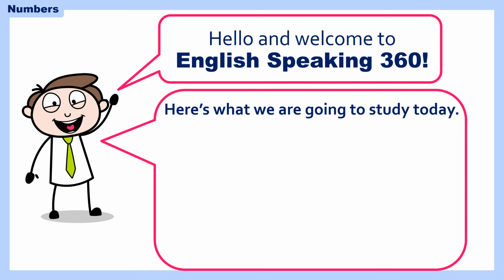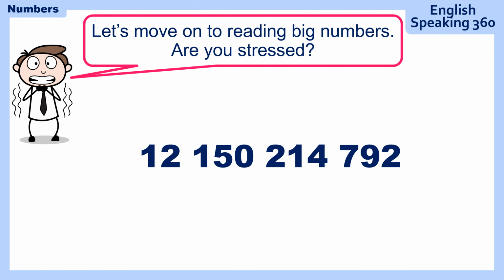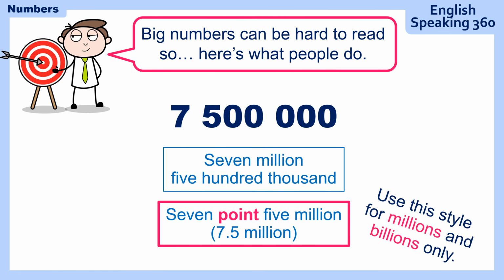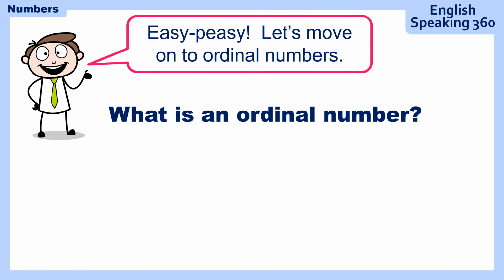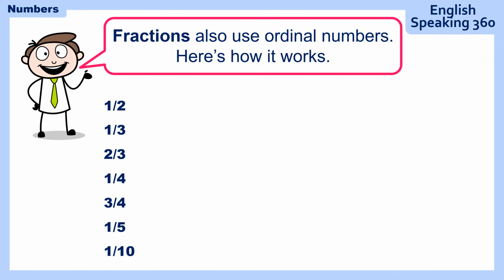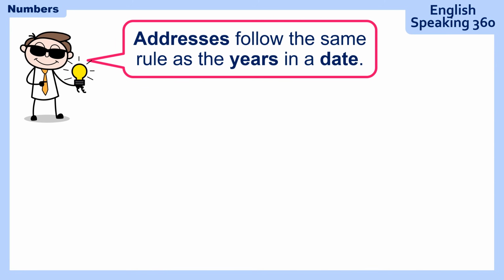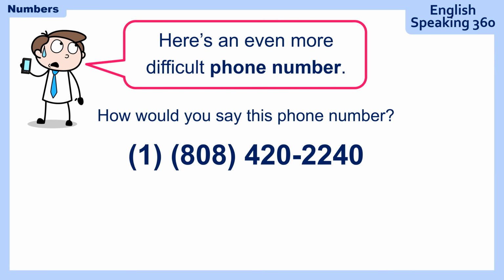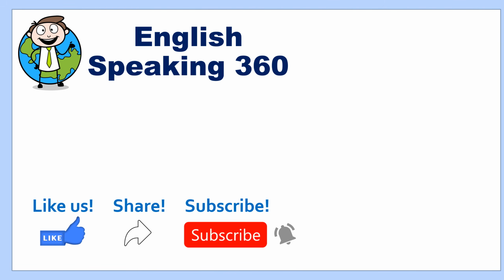How to read ALL NUMBERS in English Big numbers Decimals/Ordinal/Fractions/Dates/Addresses/Phone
How to read ALL NUMBERS in English    Big numbers / Confusing numbers / Decimals / Ordinal numbers / Fractions / Dates /Year / Addresses / Phone numbers
How to read numbers in English.
How to say English numbers.
How to pronounce numbers in English.

📚 Master How to Read ALL NUMBERS in English! 🧮 Confusing Numbers (12-20), Big Numbers, Decimals, Ordinals, Fractions, Dates, Addresses & Phone Numbers! 🌟

Welcome to our all-inclusive ESL tutorial on reading numbers in English! This video is your definitive guide to mastering every type of number you’ll encounter in daily life. Whether you're learning English for work, school, or travel, this lesson will help you build confidence and fluency.

🔢 What You'll Learn:

Confusing Numbers (12-20): Clear up the confusion and master these tricky numbers.
Big Numbers: Understand and read large numbers with ease, from thousands to billions.
Decimals: Learn how to pronounce and understand decimal points and numbers.
Ordinal Numbers: Discover how to correctly use ordinal numbers in everyday conversations.
Fractions: Get to grips with reading and pronouncing fractions.
Dates: Never be confused by dates again, learn how to read and write them correctly.
Addresses: Master the way addresses are structured and read aloud in English-speaking countries.
Phone Numbers: Learn the correct way to pronounce and understand phone numbers.
This video is perfect for ESL students, English learners, and anyone looking to improve their number reading skills in English. Follow along with our examples and practice exercises to become a pro at reading numbers in no time!

如何读英语数字，如何说英语数字，如何发音英语数字。

Cómo leer los números en inglés, cómo decir los números en inglés, cómo pronunciar los números en inglés.

अंग्रेजी में संख्याओं को कैसे पढ़ें, अंग्रेजी में संख्याओं को कैसे कहें, अंग्रेजी में संख्याओं का उच्चारण कैसे करें।

 كيفية قراءة الأرقام باللغة الإنجليزية، كيفية قول الأرقام بالإنجليزية، كيفية نطق الأرقام بالإنجليزية.

Como ler números em inglês, como dizer números em inglês, como pronunciar números em inglês.

 ইংরেজিতে সংখ্যা কীভাবে পড়তে হয়, ইংরেজি সংখ্যা কীভাবে বলতে হয়, ইংরেজি সংখ্যা কীভাবে উচ্চারণ করতে হয়।

 Как читать числа на английском, как сказать числа на английском, как произносить числа на английском.

 英語の数字の読み方, 英語の数字の言い方, 英語の数字の発音方法。

 ਅੰਗਰੇਜ਼ੀ ਵਿੱਚ ਨੰਬਰਾਂ ਕਿਵੇਂ ਪੜ੍ਹੋ, ਅੰਗਰੇਜ਼ੀ ਨੰਬਰ ਕਿਵੇਂ ਕਹਿਣੇ ਹਨ, ਅੰਗਰੇਜ਼ੀ ਵਿੱਚ ਨੰਬਰਾਂ ਦਾ ਉਚਾਰਨ ਕਿਵੇਂ ਕਰਨਾ ਹੈ।

 Wie man Zahlen auf Englisch liest, wie man englische Zahlen sagt, wie man Zahlen auf Englisch ausspricht.

 Carane maca nomer ing Inggris, carane ngomong nomer Inggris, carane ngucapake nomer ing Inggris.

 怎样读英语数字, 怎样说英语数字, 怎样发音英语数字。

 Bagaimana cara membaca angka dalam bahasa Inggris, bagaimana cara mengatakan angka dalam bahasa Inggris, bagaimana cara mengucapkan angka dalam bahasa Inggris.

 ఆంగ్లంలో సంఖ్యలను ఎలా చదవాలి, ఆంగ్ల సంఖ్యలను ఎలా చెప్పాలి, ఆంగ్ల సంఖ్యలను ఎలా ఉచ్చరించాలి।

 Cách đọc số trong tiếng Anh, cách nói số tiếng Anh, cách phát âm số trong tiếng Anh.

 영어 숫자를 읽는 방법, 영어 숫자를 말하는 방법, 영어 숫자를 발음하는 방법.

 Comment lire les chiffres en anglais, comment dire les chiffres en anglais, comment prononcer les chiffres en anglais.

 इंग्रजीमध्ये अंक कसे वाचायचे, इंग्रजी अंक कसे सांगायचे, इंग्रजी अंकांचे उच्चारण कसे करायचे।

 ஆங்கிலத்தில் எண்களை எப்படி படிக்கலாம், ஆங்கில எண்களை எப்படி சொல்லுவது, ஆங்கில எண்களை எப்படி உச்சரிக்கலாம்।

 انگریزی میں نمبرز کیسے پڑھیں, انگریزی نمبرز کیسے کہیں, انگریزی نمبرز کا تلفظ کیسے کریں۔

 İngilizce sayılar nasıl okunur, İngilizce sayılar nasıl söylenir, İngilizce sayılar nasıl telaffuz edilir۔

 Come leggere i numeri in inglese, come dire i numeri in inglese, come pronunciare i numeri in inglese.

 如何讀英語數字, 如何說英語數字, 如何發音英語數字。

 วิธีอ่านตัวเลขในภาษาอังกฤษ, วิธีพูดตัวเลขภาษาอังกฤษ, วิธีออกเสียงตัวเลขในภาษาอังกฤษ۔

 અંગ્રેજી માં અંક કેવી રીતે વાંચવા, અંગ્રેજી અંકો કેવી રીતે બોલવાં, અંગ્રેજી માં અંકોનું ઉચ્ચારણ કેવી રીતે કરવું۔

Jak czytać liczby po angielsku, jak powiedzieć liczby po angielsku, jak wymawiać liczby po angielsku.

 Як читати числа англійською, як сказати числа англійською, як вимовляти числа англійською.

 چگونه اعداد را به انگلیسی بخوانیم، چگونه اعداد انگلیسی را بگوییم، چگونه اعداد را به انگلیسی تلفظ کنیم۔

 Cum să citești numerele în engleză, cum să spui numerele în engleză, cum să pronunți numerele în engleză.